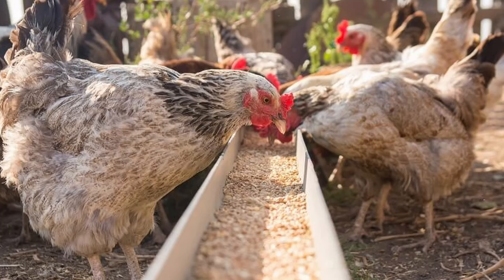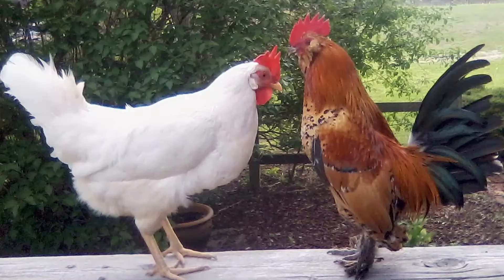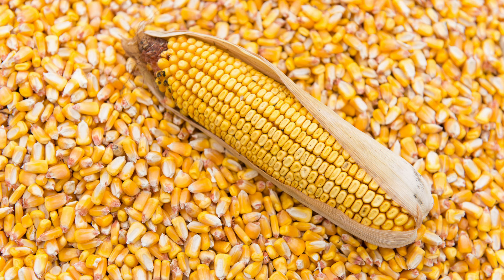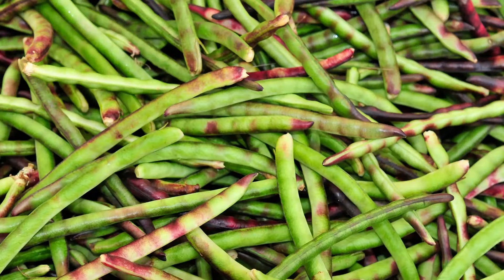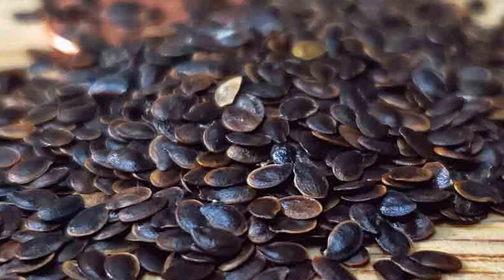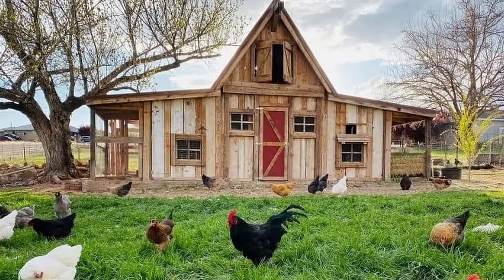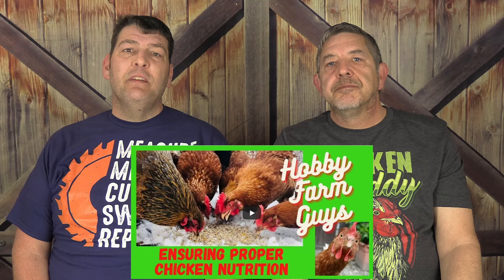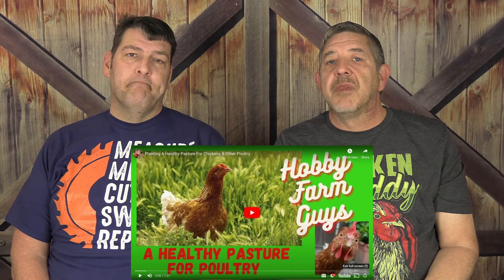Making Your Own Chicken Feed - Including Our Basic Recipe!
More and more, people are looking at different ways to be more self-sufficient and/or save money. Making your own chicken feed is one way to do that. Steve & Brian walk through the basics of chicken nutritional needs and provide their recipe for making chicken feed.